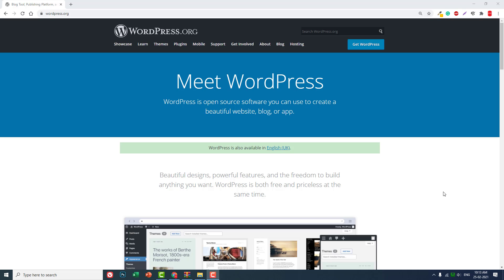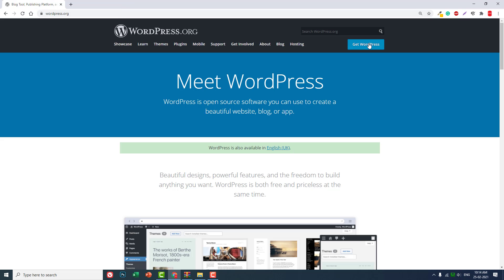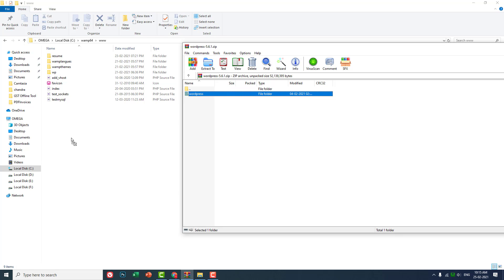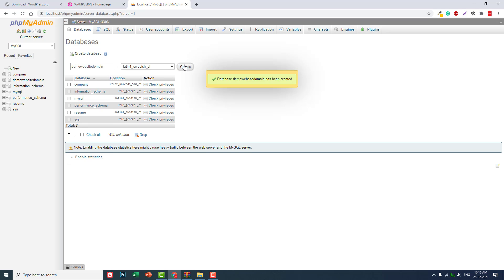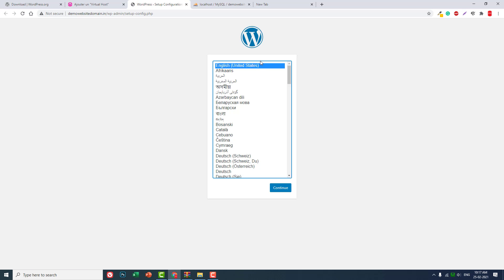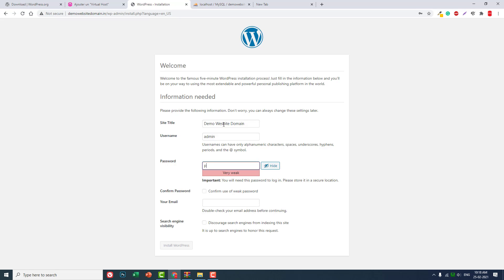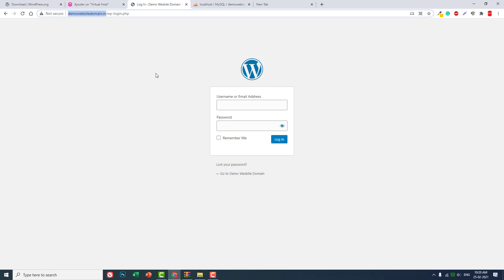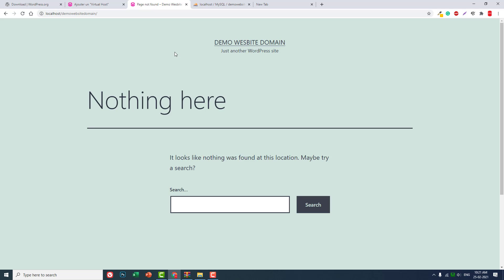How to add custom domain name to WordPress Project at local WAMP Server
In this video, I am showing you how to assign a fake custom domain name to your WordPress website project developing at local WAMP Server.